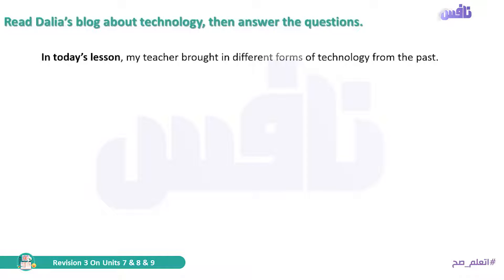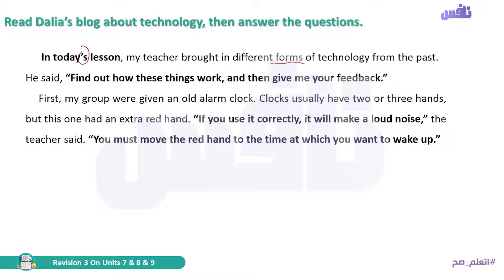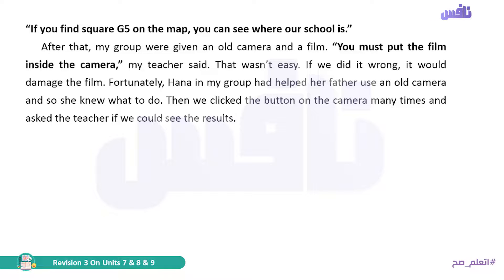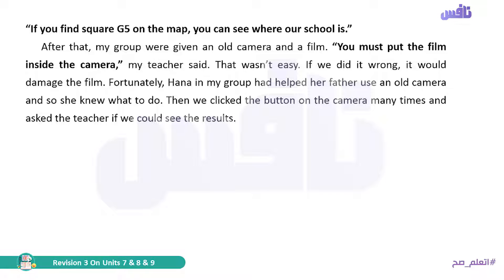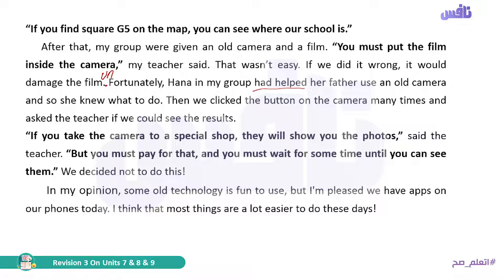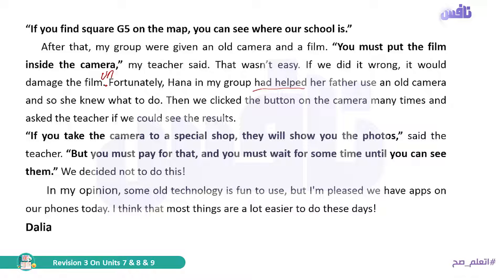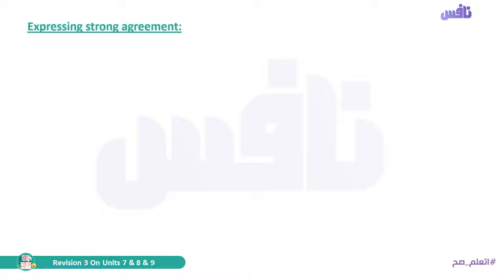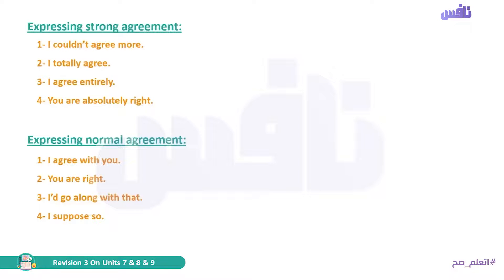Revision 3 lesson 1